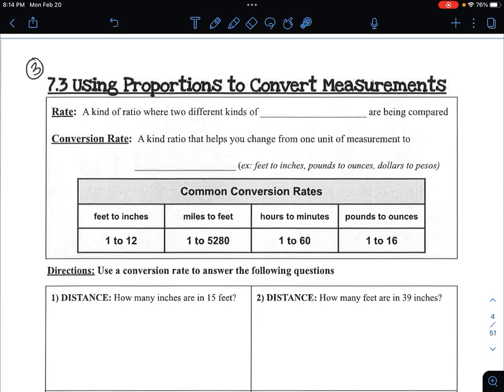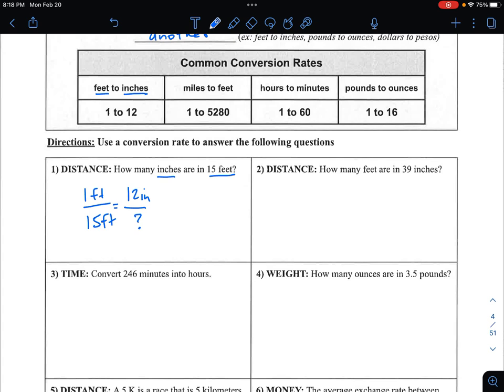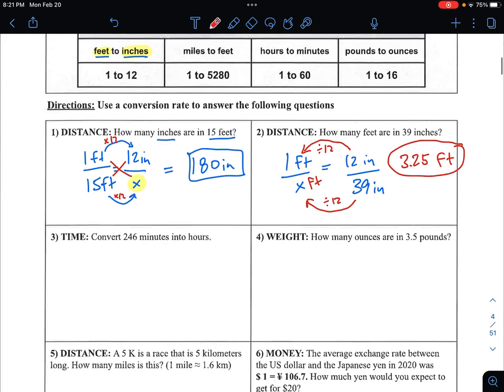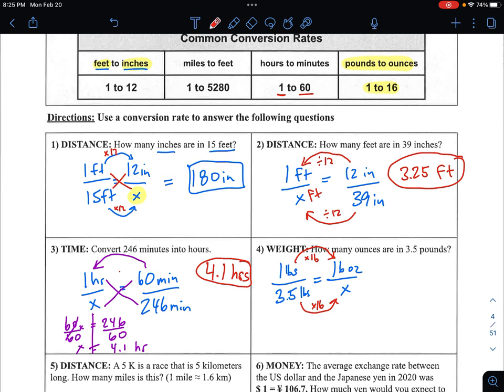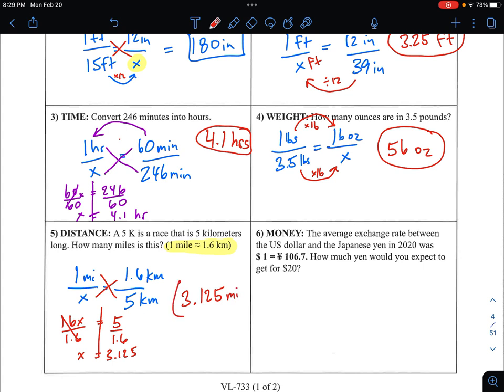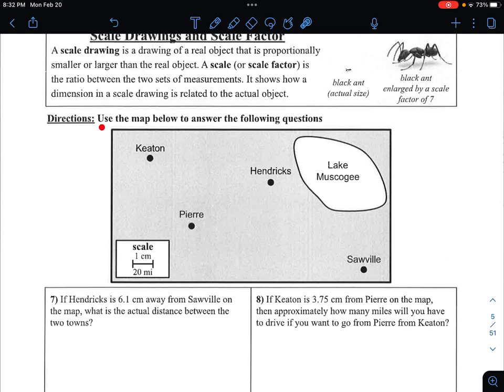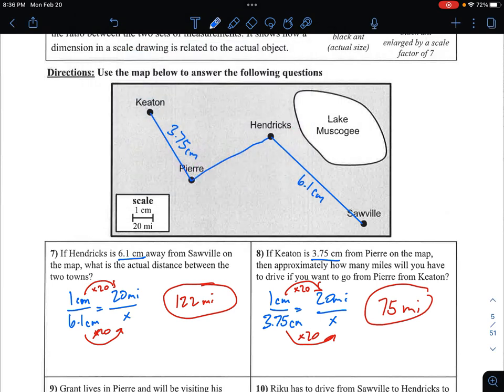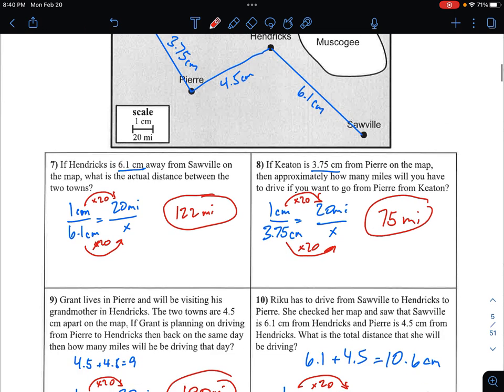M6 - 7.3 Using Proportions to Convert Measurements (VL-733)